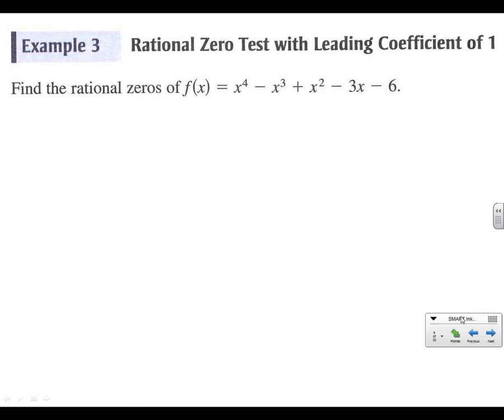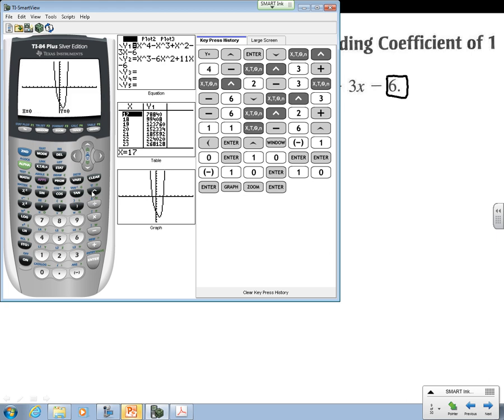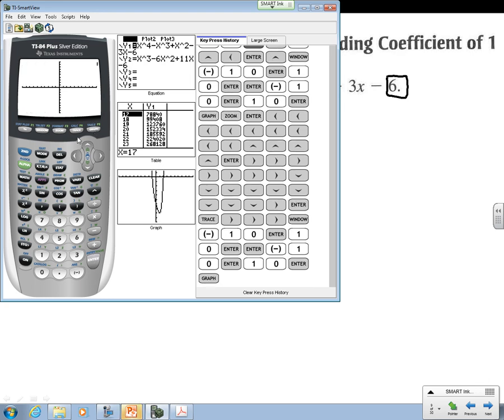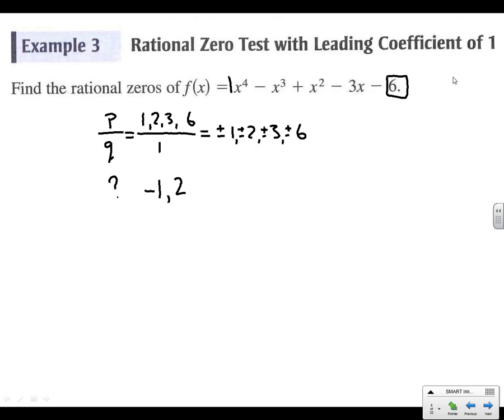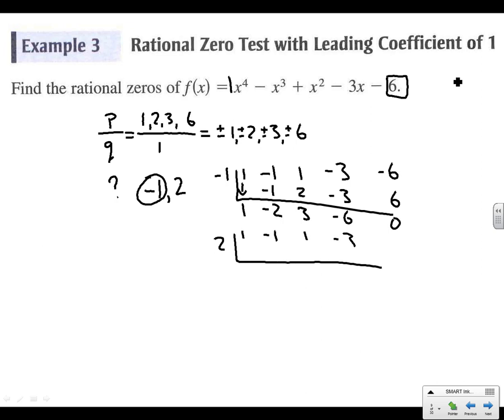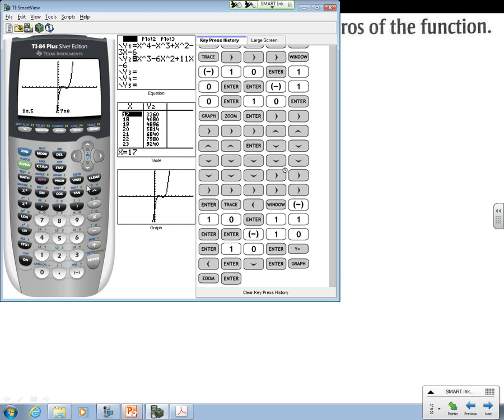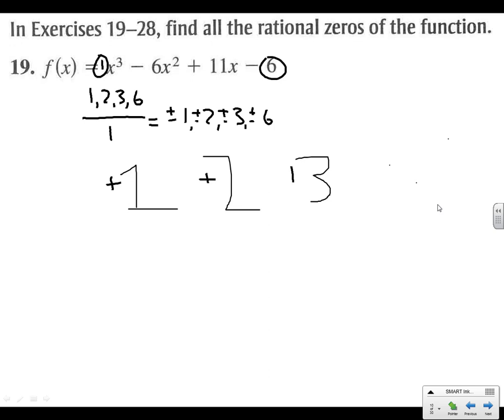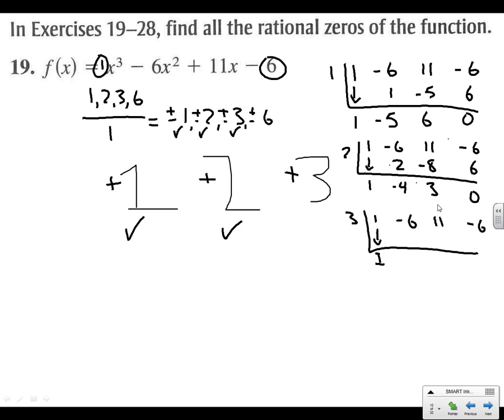Precalc 2 5 3